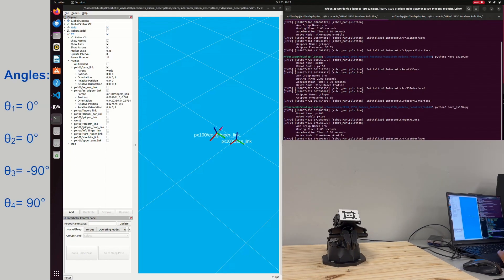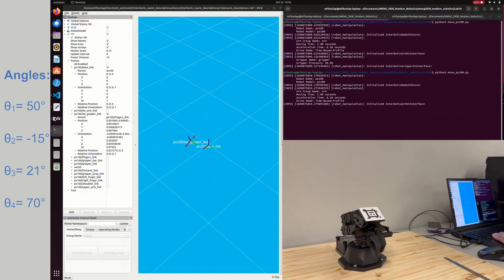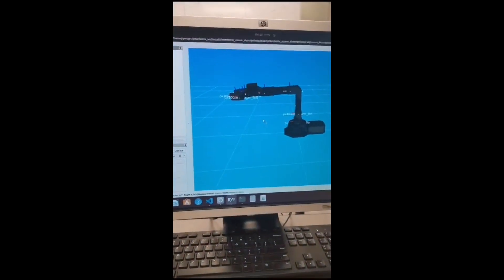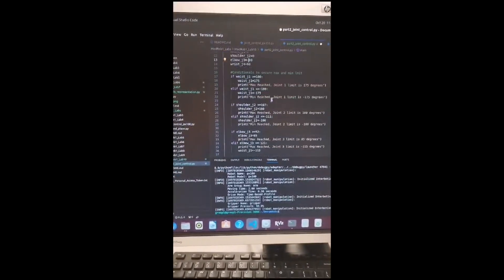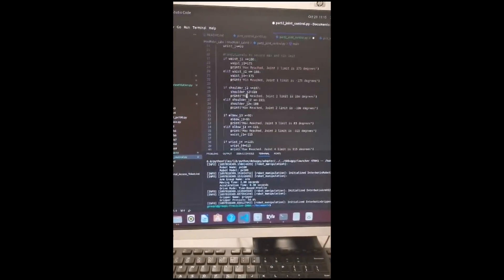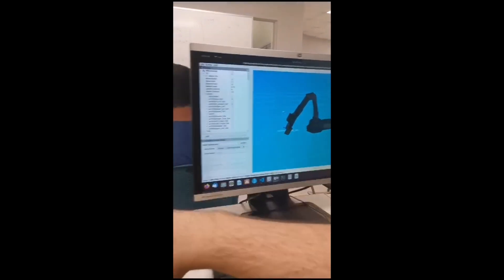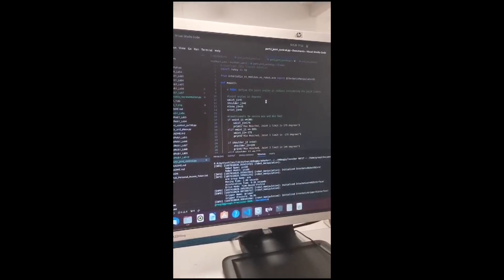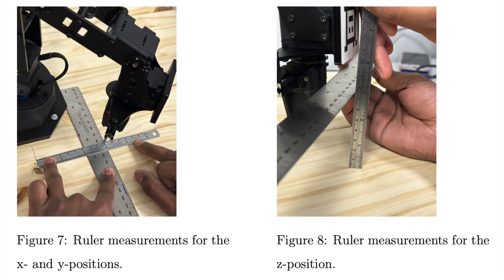Modern Robotics Lab 10 (Forward Kinematics Using PoE) Submissions (See description for the links)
Student submissions for lab 10 of the modern robotics course at SLU.

In lab 10, they calculated the forward kinematics of the PincherX 100 robot arm using the Product of Exponentials (PoE) formula based on screw theory and then validated it using the physical robot arm.

Here is the link to Lab 10: PincherX 100 Robot Arm's Forward Kinematics Using Screw Theory: